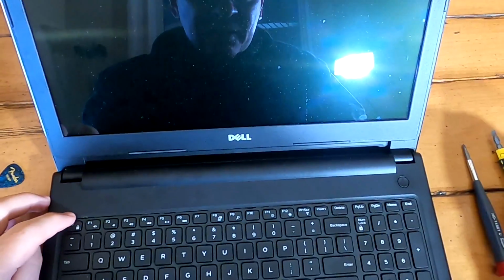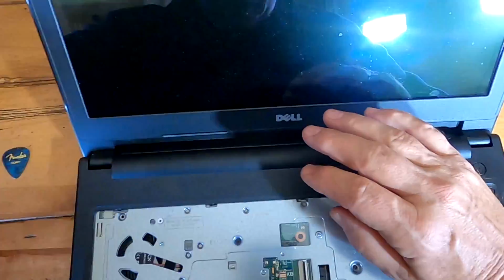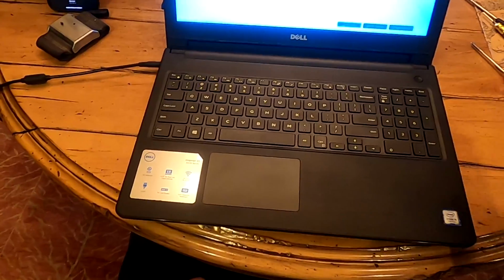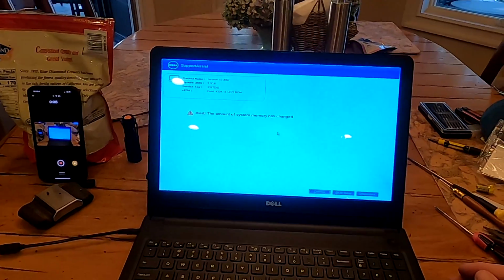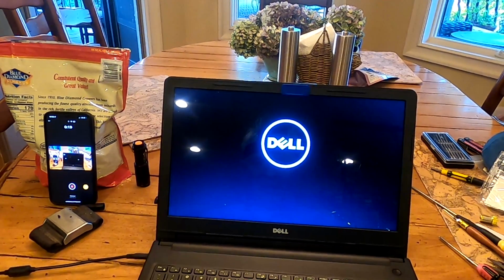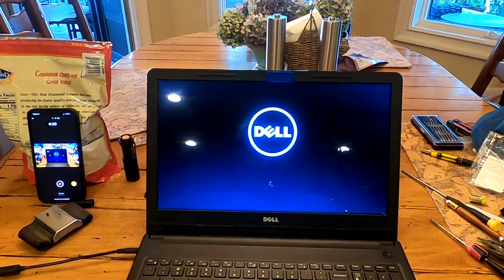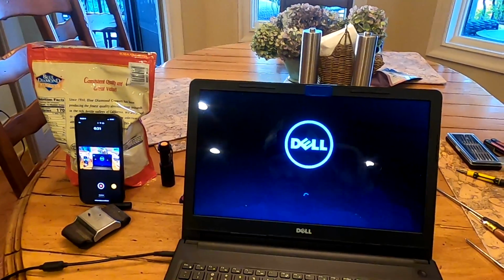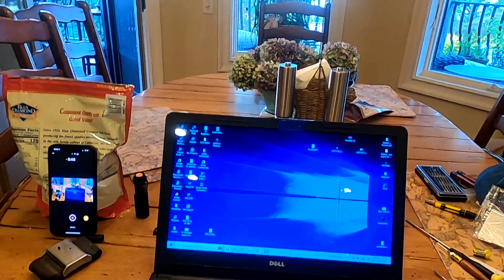Add RAM to Dell Inspiron 3000 Laptop. Speed Up your Dell Inspiron 3000!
Speed up your laptop by adding additional RAM to Inspiron 3000. Step-by-step instructions on installing an additional RAM card to your Dell Inspiron 3000.

As a retired plastic surgeon, I explore many areas of my current interests including repair, restoration, wood working, metal working, tool review, hunting, traveling, and farming. Please join me on my journeys through these different areas of interest.